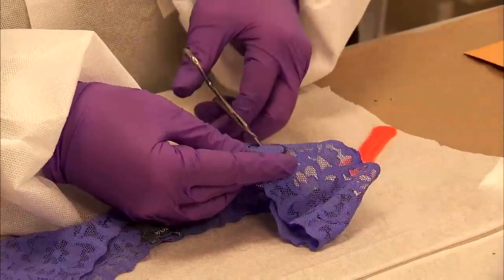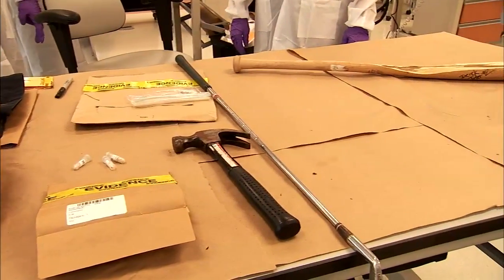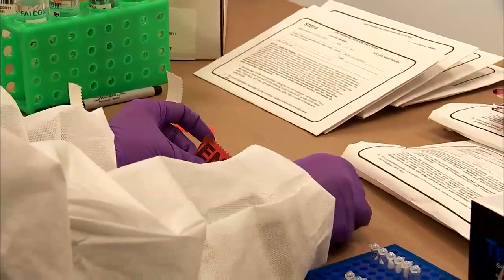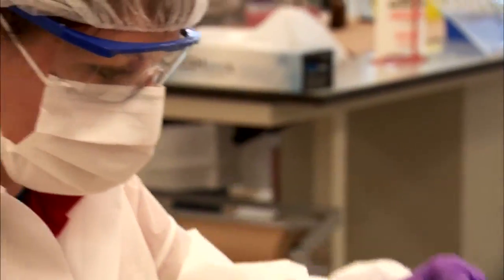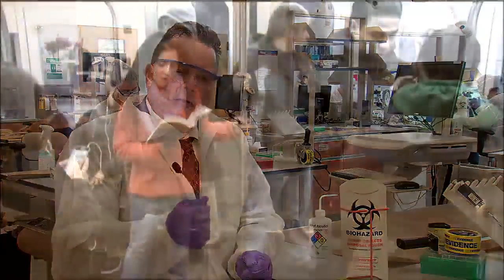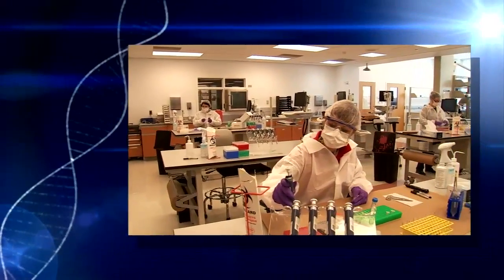NYC's DNA Crime Lab Can Analyze Anything We Touch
Fox 5 got an exclusive look inside the largest DNA crime lab in North America. It is found New York City's Office of the Chief Medical Examiner in the Kips Bay section of Manhattan.

In this dry, sterile facility with purified air pumped in, the scientists handle more than 14,000 cases a year—everything from muggings to murders to mass casualty tragedies.

DNA extraction and separation is done by robots using specialized equipment. New technological advancements give the scientists the ability to extract DNA from fewer and fewer cells, even with no body fluids. That is called touch DNA.

Mark Desire, assistant director for forensic biology at OCME, said that we leave behind our DNA every time we touch something.

Samples can come from clothing or objects connected with the crime. All evidence collection follows strict legal protocols.

Desire said that police and crime scene technicians place evidence in special bags, which are sealed for protection during transport to the OCME. The lab then generates DNA profiles from samples that may be on the evidence. Desire said that DNA, including touch DNA, has been a game changer in solving sexual assaults.

In the crime scope room, scientists use a blue light and special glasses to locate any body fluids on evidence. Forensic investigators analyze samples and extract data that can be used by detectives to compare to DNA on file from previous crimes.

Desire said that the real power of DNA profiling comes from comparing data to known samples from suspects and victims.

DNA is can be destroyed by heat, humidity, and other environmental factors. Desire said that 9/11 presented an unprecedented challenge that drove him and his team beyond the latest technology and became a personal mission to find answers for grieving families. He said many of the samples collected at Ground Zero were very badly degraded. Many victims left behind no analyzable DNA at all.

He said at the other extreme is the DNA we leave behind everywhere all day long, from a discarded coffee cup to a doorknob grab to everything and everyone we lightly touch. That is enough now to generate an unmistakable DNA profile.

The DNA testing goes on 24/7 all year long. The lab staff will never stop searching for answers, including for the families of the 9/11 victims.

--LISA EVERS